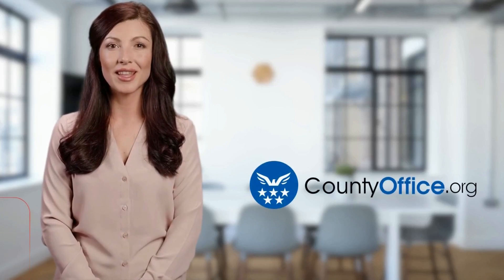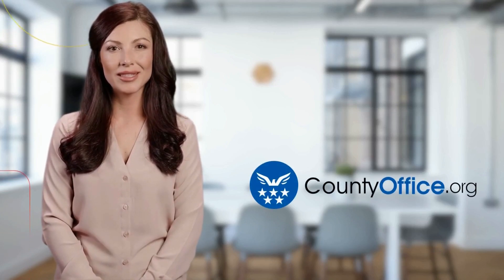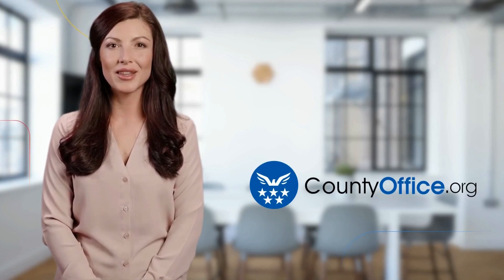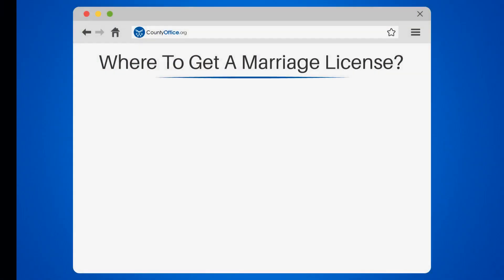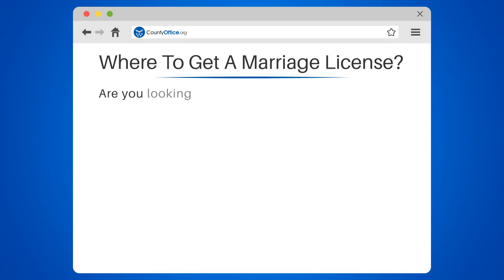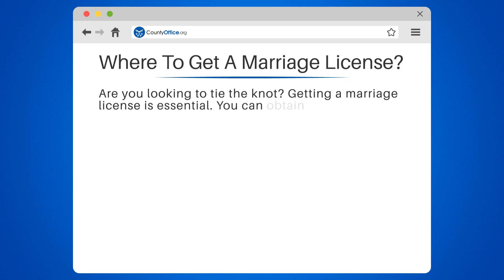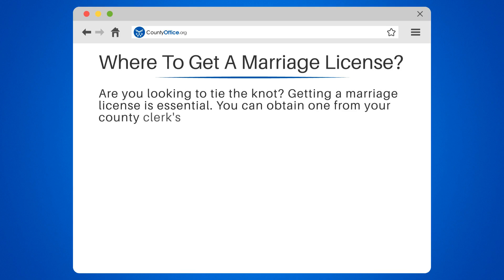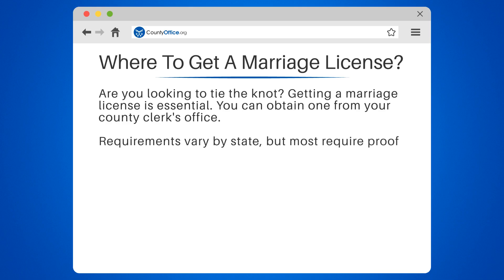Where To Get A Marriage License? - CountyOffice.org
Where To Get A Marriage License? Are you planning to tie the knot soon? Congratulations! But before you say 'I do,' you need to get a marriage license. In this video, we'll guide you through the process of obtaining a marriage license from your county clerk's office. We'll discuss the requirements, which may vary by state, but typically include proof of identity, age, and citizenship. We'll also cover the fees, which range from $10 to $115, and any waiting periods you need to be aware of.

Once you have your license, you're ready to get married by an authorized officiant. We'll provide tips on finding the right officiant and making your wedding ceremony special.

At CountyOffice, we're committed to helping you navigate important life events like getting married.